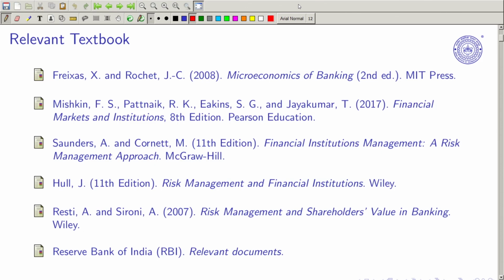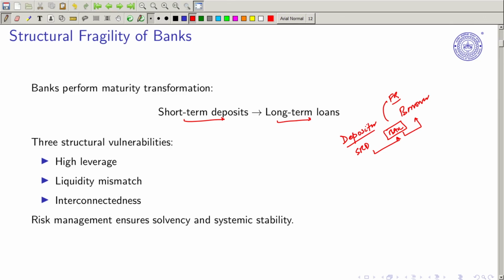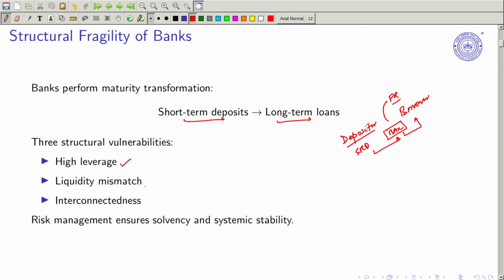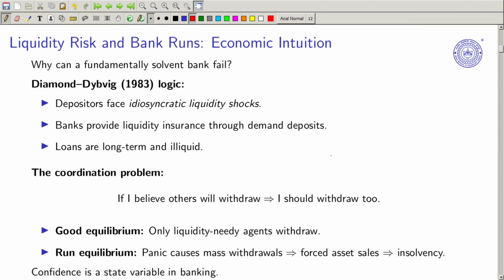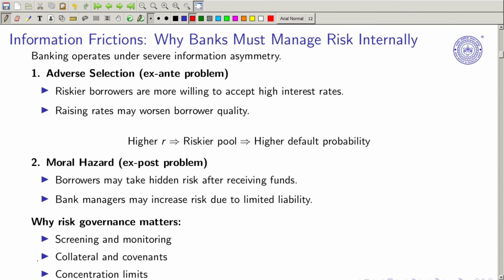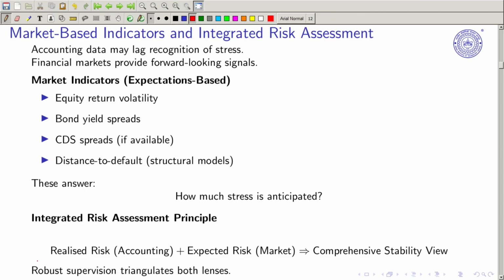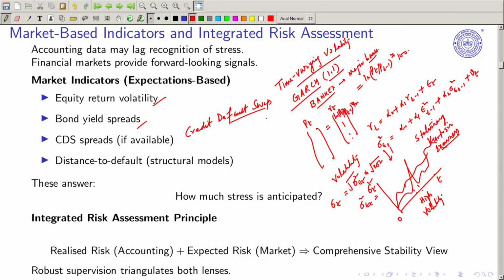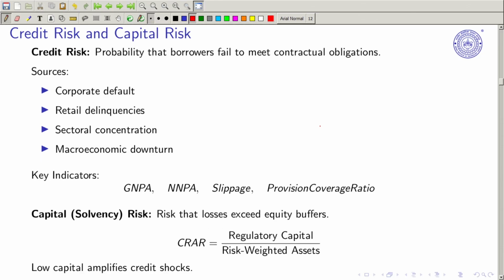Lecture 31: The Economics of Bank Risks